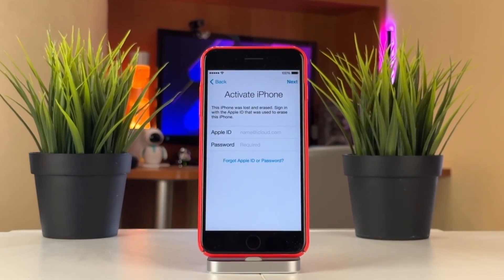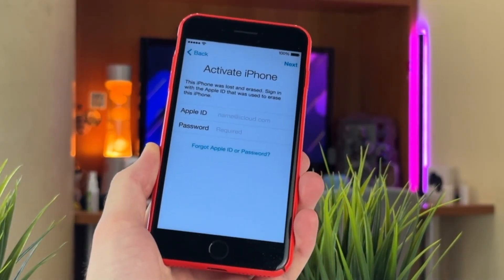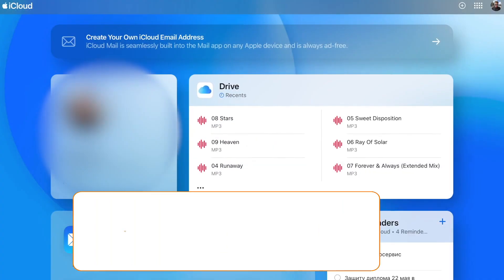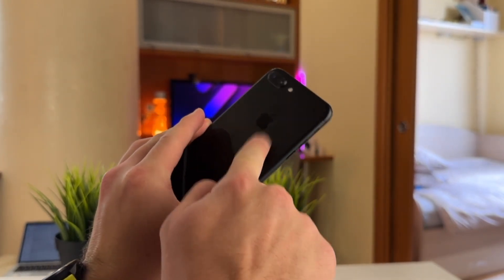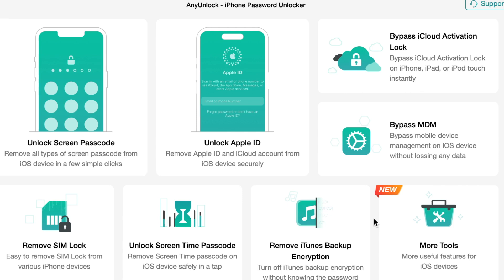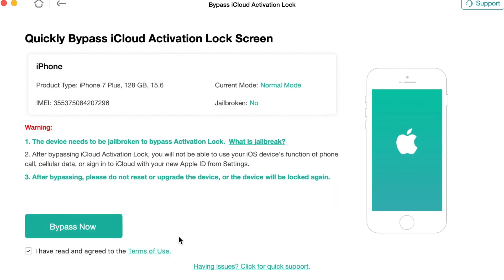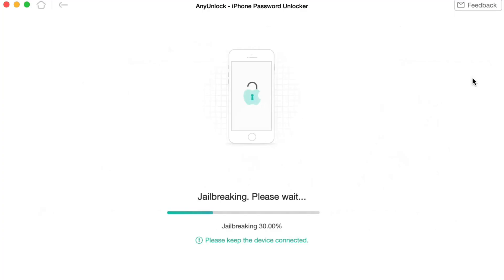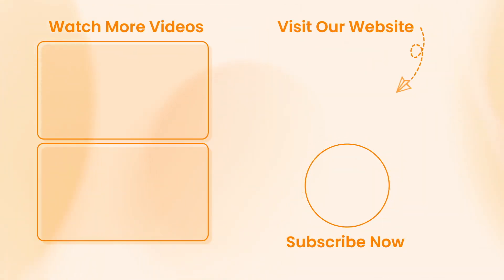[100% Success] How to Permanent Bypass iPhone 7 Plus iCloud Locked | Remove iCloud from iPhone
Did you recently purchase a second-hand iPhone 7 Plus, and after resetting it to factory settings, you were greeted by the iCloud Activation Lock screen, locked to the previous owner? This happens when the ""Find My iPhone"" feature is still active under the previous owner's Apple ID.
In today's video, we’ll guide you through two effective methods to unlock your iPhone 7 Plus and regain full access. Now on to a few simple steps.
0:00 intro
0:40 Tip 1. Bypass iCloud Activation Lock via Apple ID
1:11 Tip 2. Bypass iCloud Activation Lock without Password